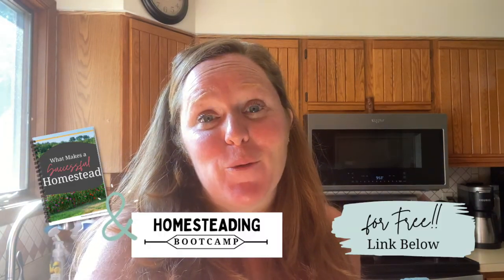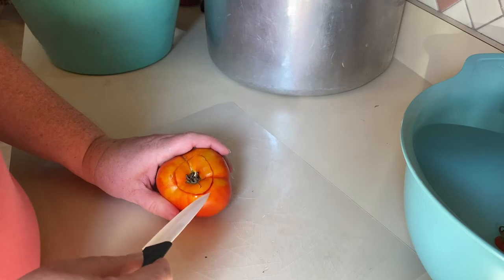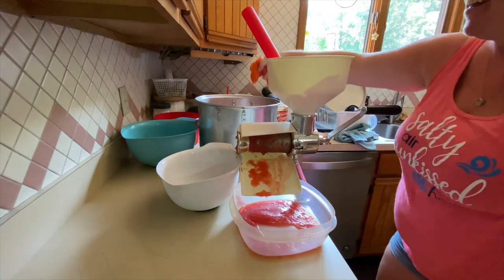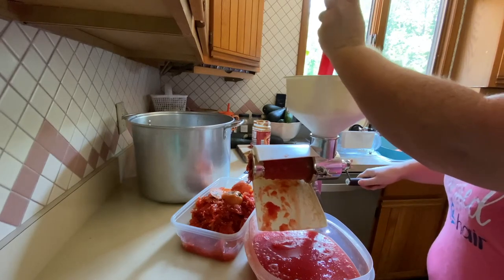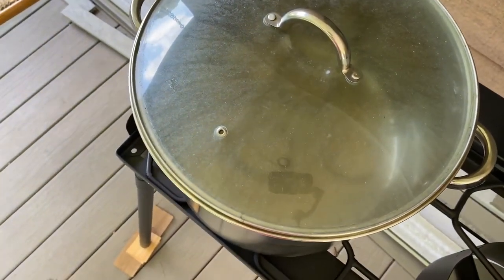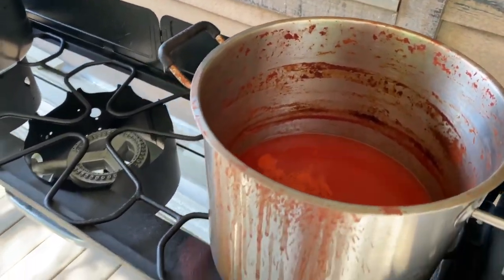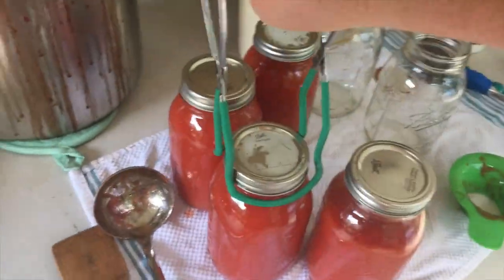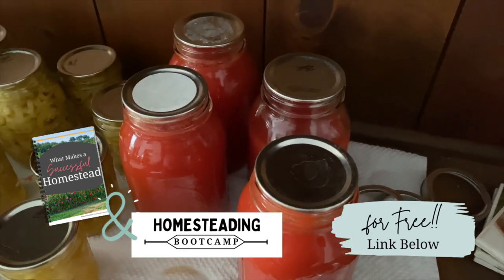Canning Tomato Sauce Recipe | Homesteading VLOG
Looking for an easy canning tomato sauce recipe? Look no further! This simple, step-by-step guide will show you how to make your own delicious tomato sauce at home. Plus, it's a great way to use up all those summer tomatoes!

Mentioned in this Video:
Water bath canner & tools
Canning tools
Pressure Canner
mason jars
Camp Chef
Canning Salt
Low Sugar Pectin